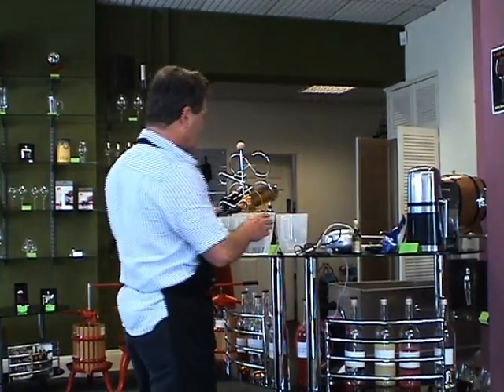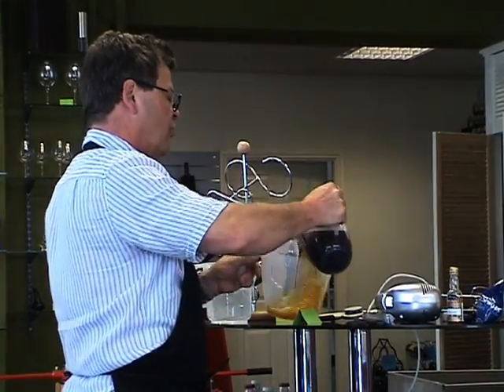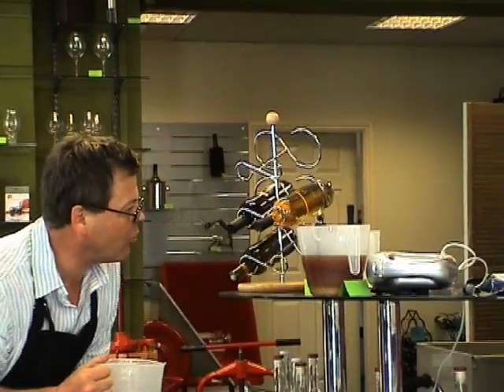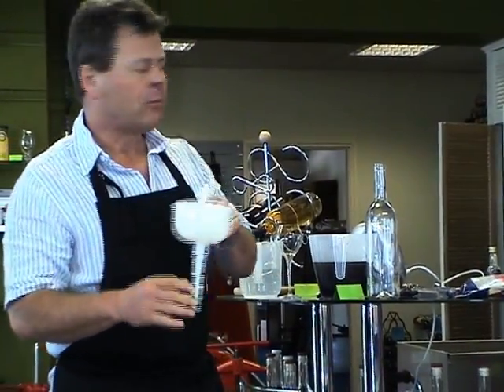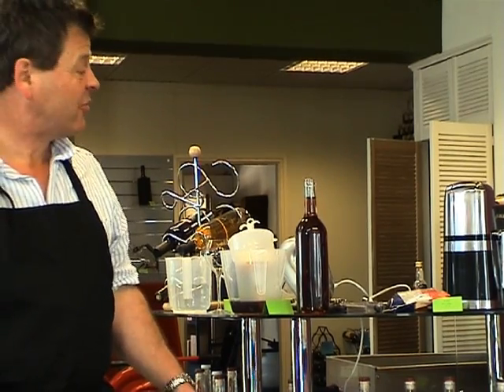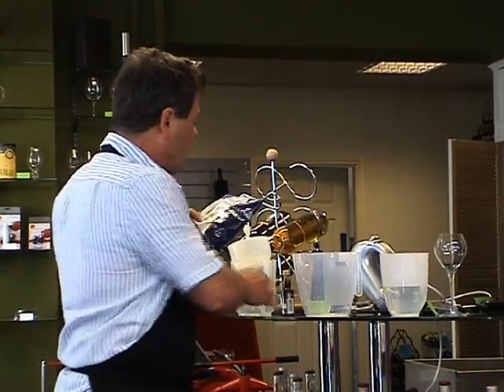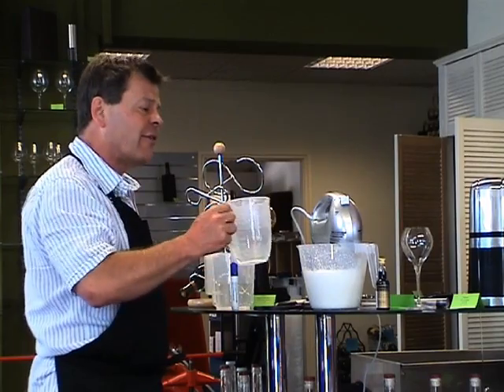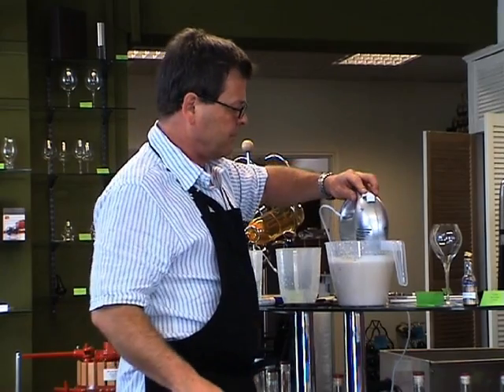Mixing your Still Spirits flavourings - Love Brewing Beginner's Guide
Using the Still Spirits flavourings to make your favourite Spirits & Liqueurs at home really is amazingly simple.

In this video, Richard shows us the steps you need to go through to make a delightful amaretto and a gorgeous irish cream liqueur.